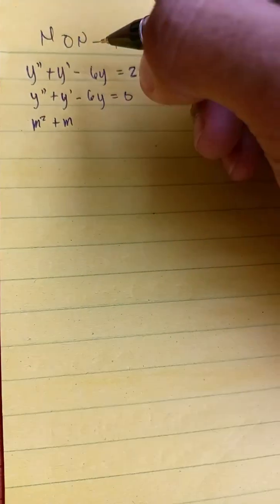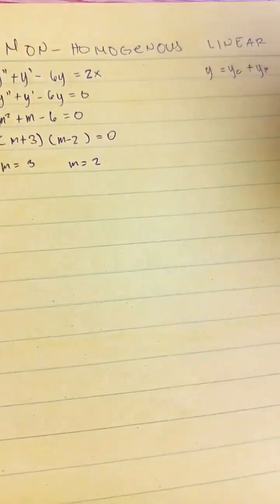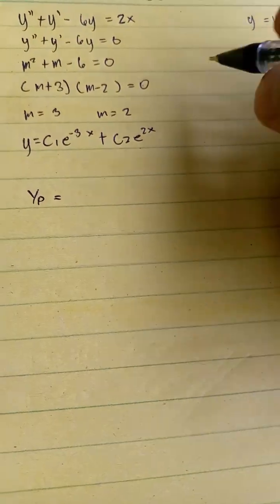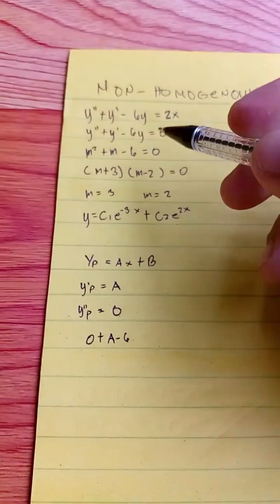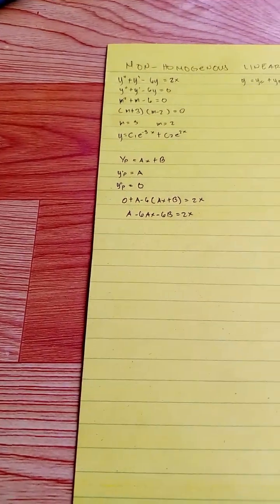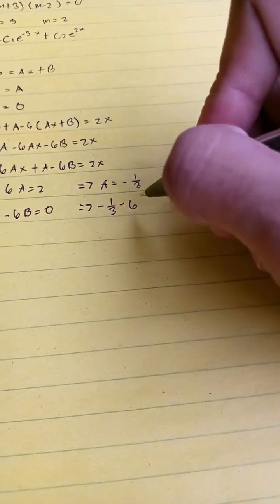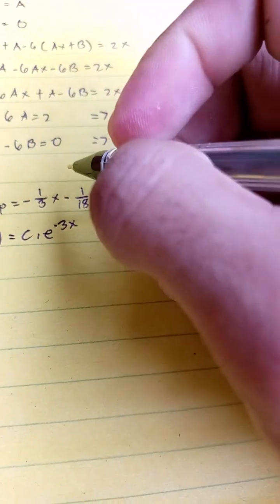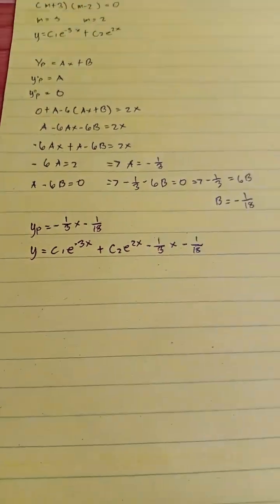Non-Homogeneos Linear Higher higher Order